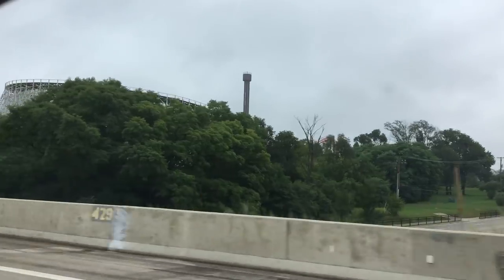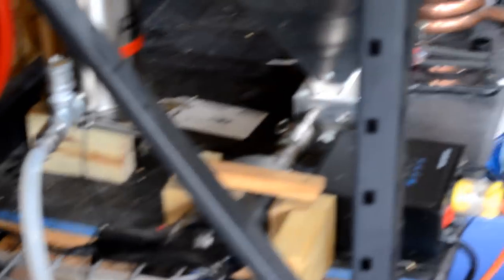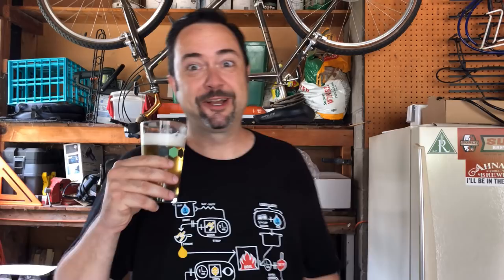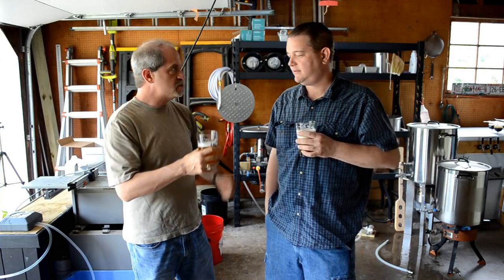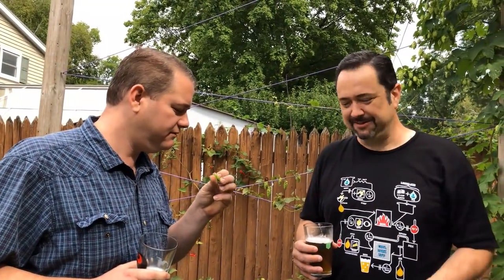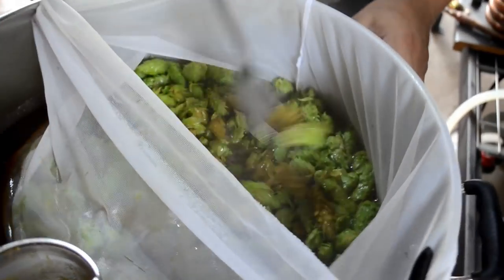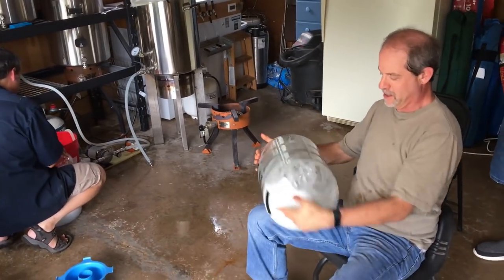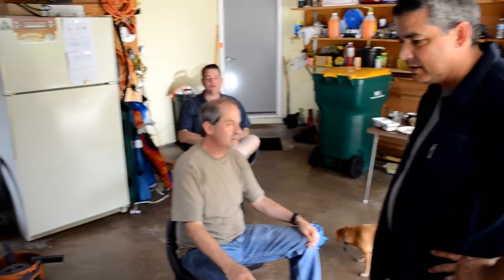Road Trip & Brew Day with Paul & Mike from Home Brewing TV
Chad & I road tripped to Wisconsin to brew a 15 gallon batch of wet hopped Rye-PA with fellow home brewing YouTube creators, Paul & Mike, from Home Brewing TV. Paul had hop bines full of chinook and cascade hops ready to pick, and the entire harvest went into the kettle! It smelled great!